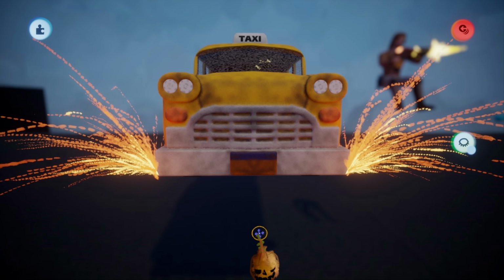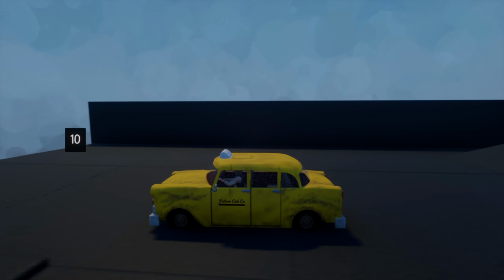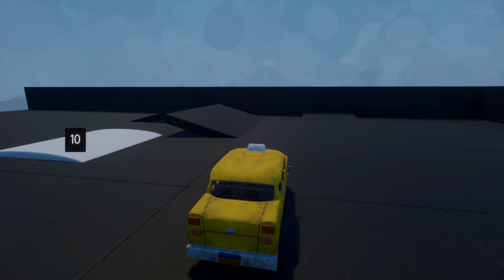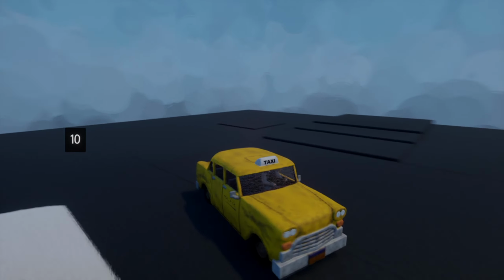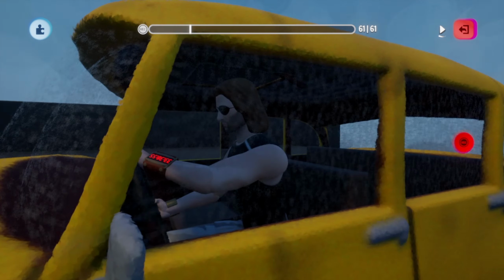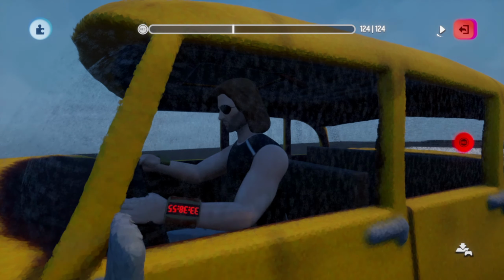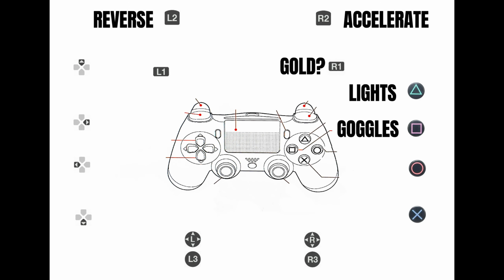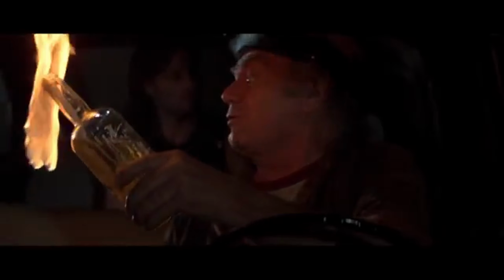ESCAPE FROM NEW YORK the VIDEO GAME: Devlog Episode 7- Cabbie Cab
Let's Drive!
In this Episode we Tackle the Daunting Task of Making a Taxi Cab.
Made in Dreams PS4/PS5.

The Art Fortress is a Variety Channel Featuring Original Music, Covers, Devlogs, Filmmaking, and Anything I Fancy. Consider Becoming a Subscribble so you won't Miss out on My Future Stuffs!

No AI was used to Create this Video. This is an AI-free Channel.